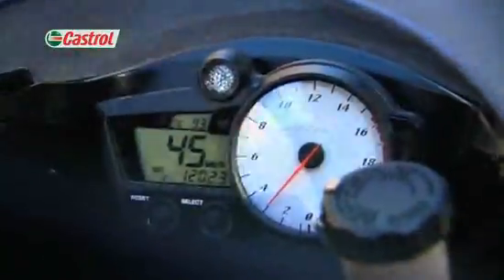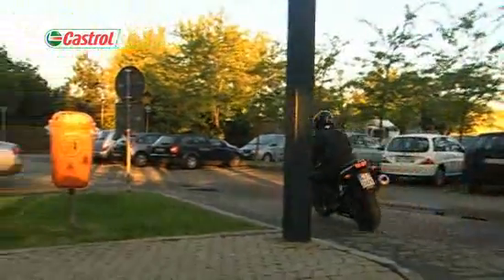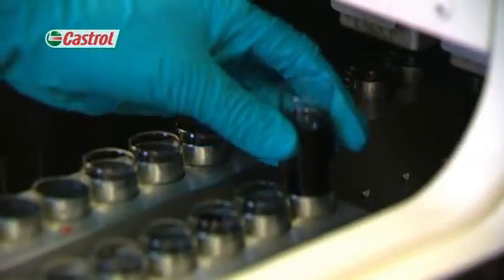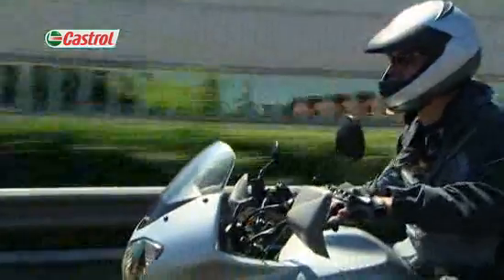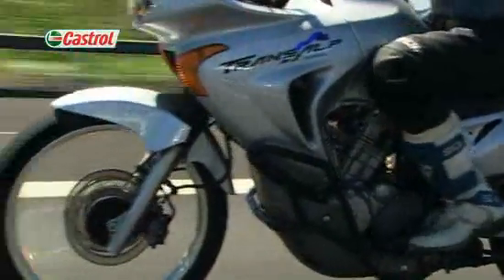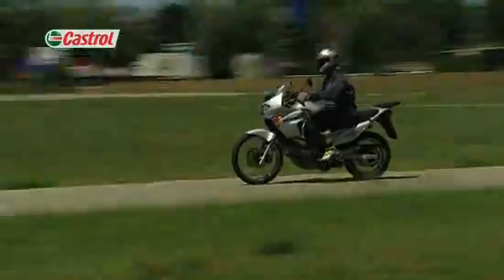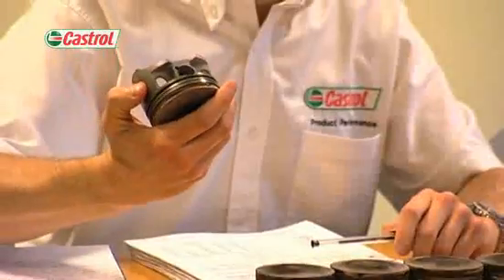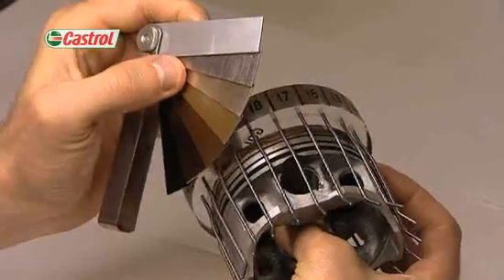Field Tests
Gain an exclusive insight into the four key stages of product development and see some of the state of the art equipment used to create the world's most advanced engine oils with TriZone Technology™.  You'll also get a chance to meet Flossie, our dedicated robot rider.  He is the most tireless and precise rider ever, in fact, there are only 3 like him in the world.  Take a tour of our research facility in Pangbourne, UK and get a first hand look at the development process that sets us apart.